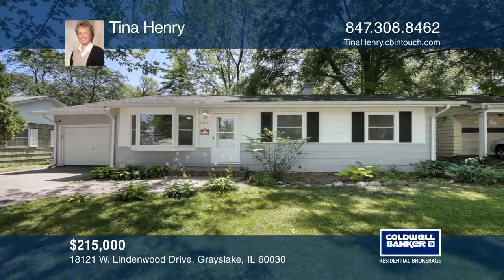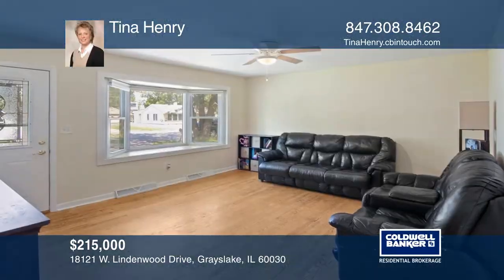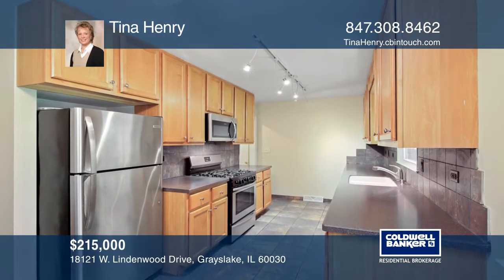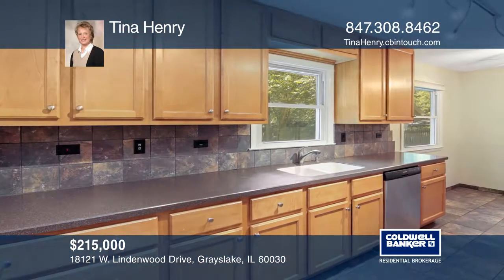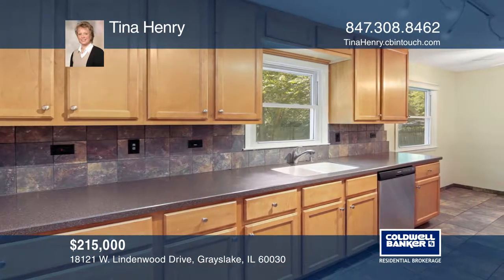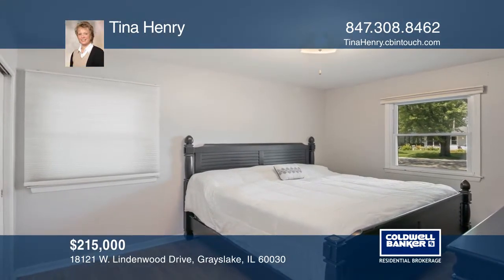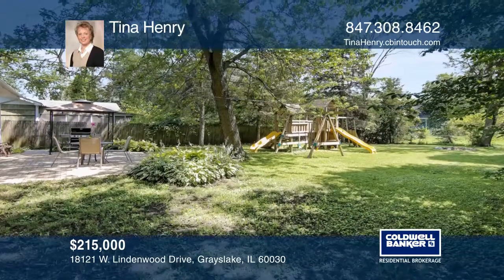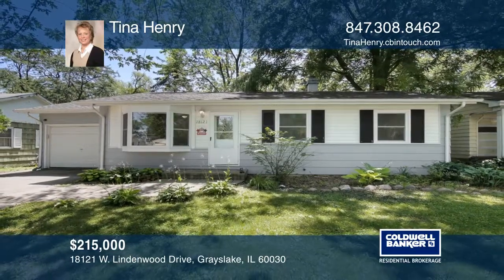18121 W. Lindenwood Drive Grayslake, IL | ColdwellBankerHomes.com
18121 W. Lindenwood Drive, Grayslake, IL

This upgraded home with a full basement is ready to move into. Features newer stainless steel appliances in the updated eat-in kitchen with 42-inch maple cabinets, tile flooring and updated lighting. The remodeled bath has a tile surround. There are oak hardwood floors in the living room, hallway an